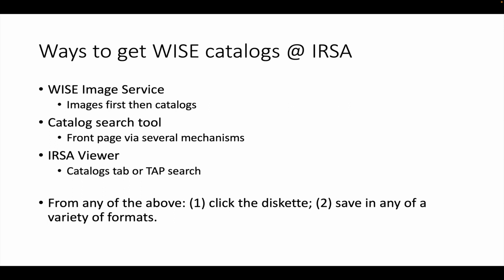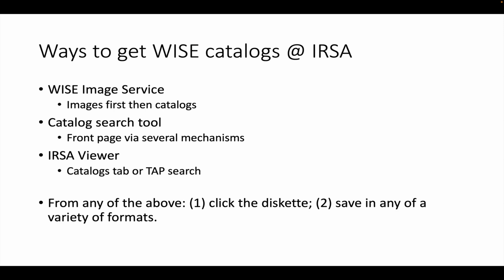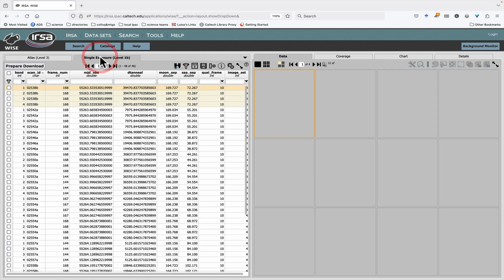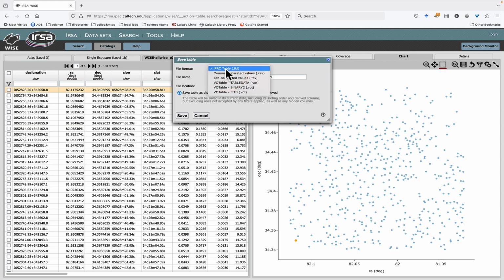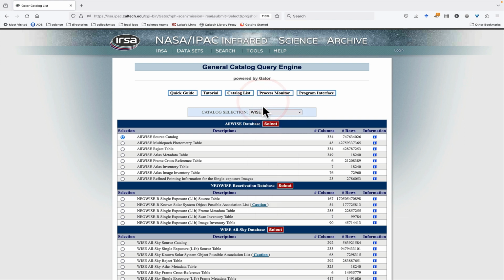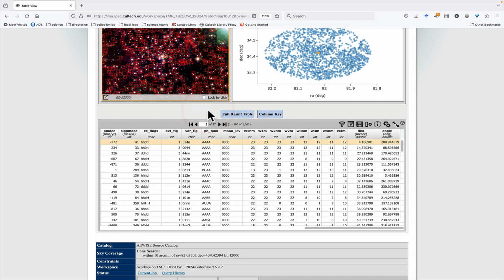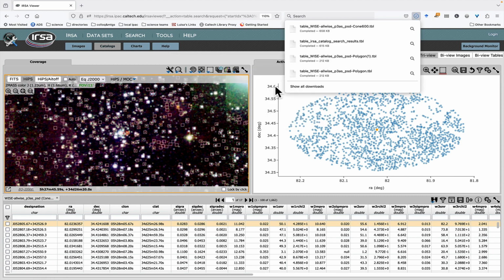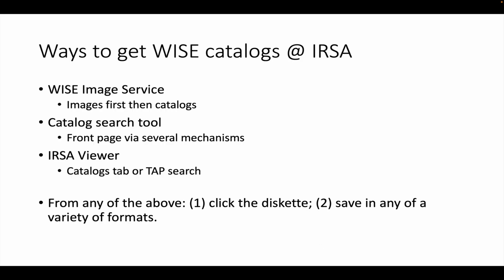IRSA Tutorial 0416: How do I download WISE catalogs?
IRSA Tutorial 0416: How do I download WISE catalogs? -- a video with an overview of how to download WISE catalogs. This video was inspired by a helpdesk ticket. (If you have questions, the IRSA Helpdesk is